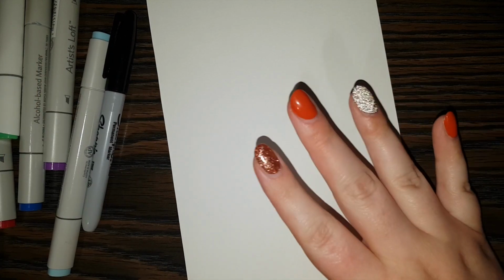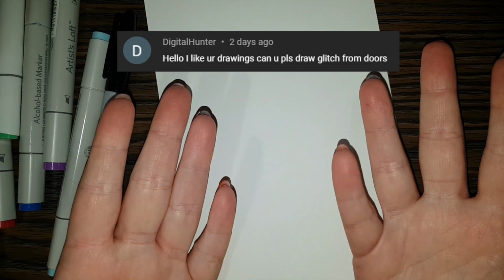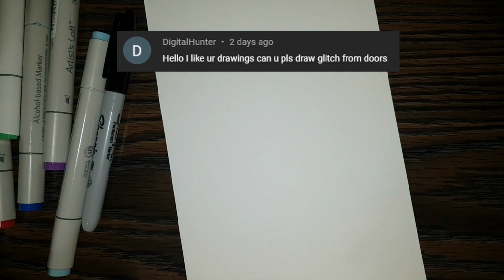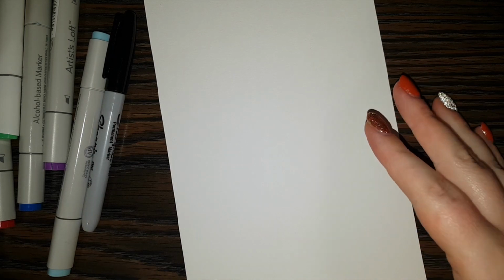HOW TO DRAW - Glitch (Roblox Doors)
The Daily Doodle today is Glitch from Roblox Doors!